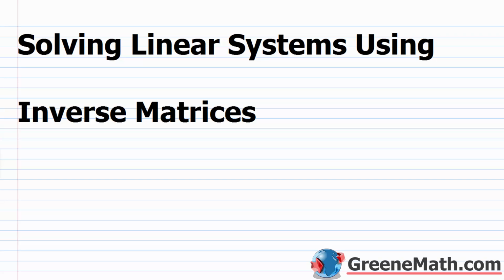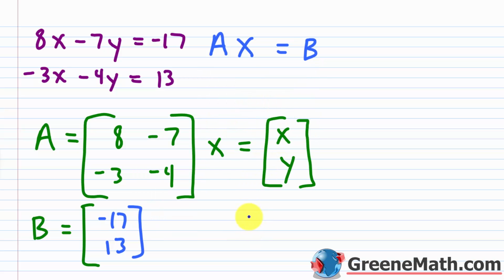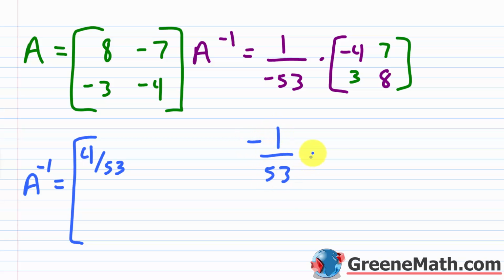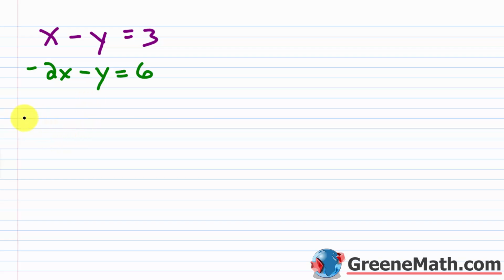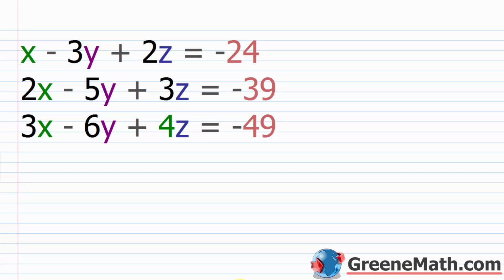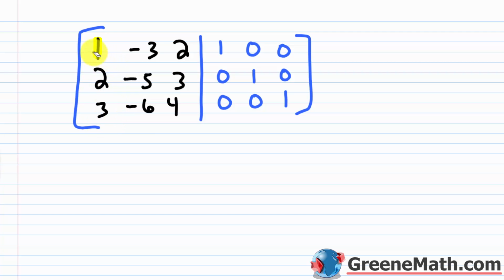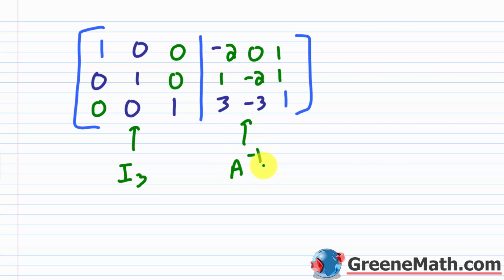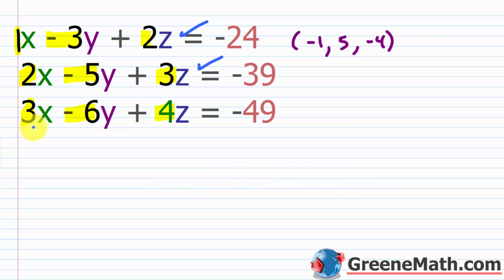Solving Linear Systems with Matrix Equations (Using the Inverse of a Matrix)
In this lesson, we will learn how to solve a system of linear equations with matrix equations. To do this, we will first write our equations in standard form. Then we will set up three matrices. Once for the coefficients (A), another for the variables (X), and a final matrix for the constants. We can then set up a matrix equation: AX = B. This equation can be solved as:
AA^(-1)X = A^(-1)B
IX = A^(-1)B
X = A^(-1)B
So we find that X, is just the inverse of matrix A or the coefficient matrix multiplied by matrix B, the constant matrix.